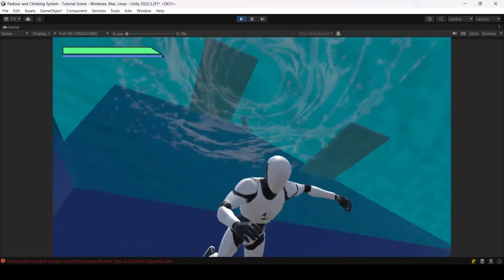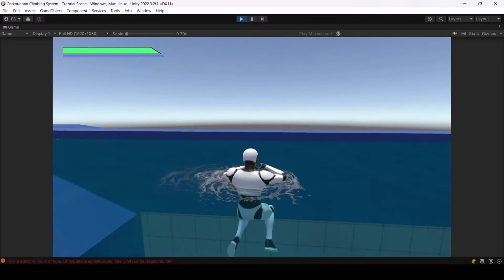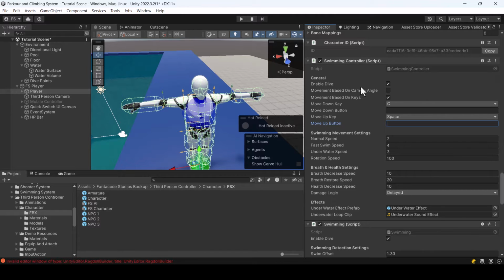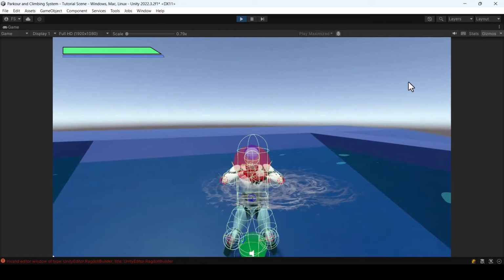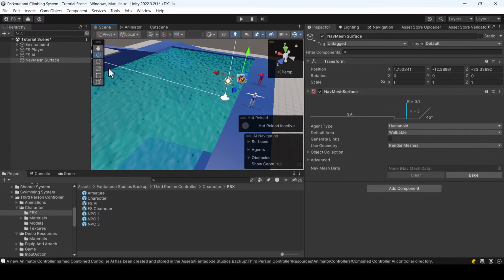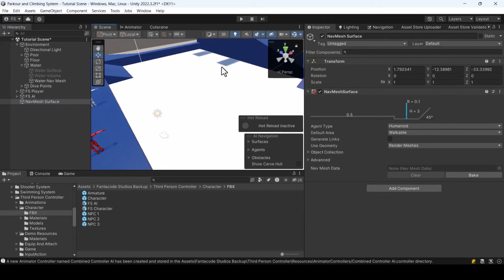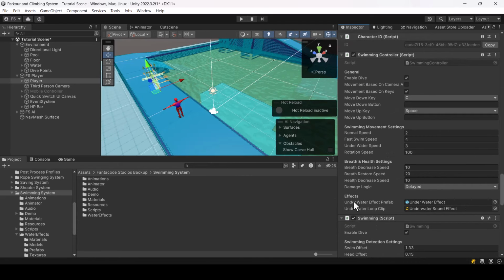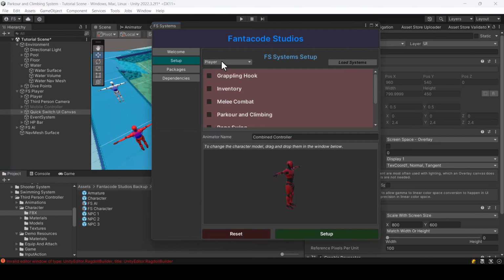FS Swimming System Quickstart Tutorial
Take Your Gameplay to New Depths with FS Swimming System!
Easily add swimming to your game with the FS Swimming System. Players can move across the surface, dive underwater, and jump or dive into water from heights. The system is quick to set up and works smoothly with other FS Systems, helping you expand your gameplay beyond land movement.

Features
Player Swimming: Swim on the surface, tread water when idle, and adjust swimming speed.
Underwater Movement: Let players dive and explore underwater areas.
Dive from Heights: Support for jumping or diving into water from elevated spots.
AI Swimming: Add AI that can move and follow targets on the water’s surface (AI cannot swim underwater).
Quick Setup: Configure player and AI characters in one click through the Editor Window.
One Click FS Integration: Connect easily with FS Parkour, Melee Combat, and Shooting Systems.
Water Interaction: Splashes and ripples react to player and AI movement.